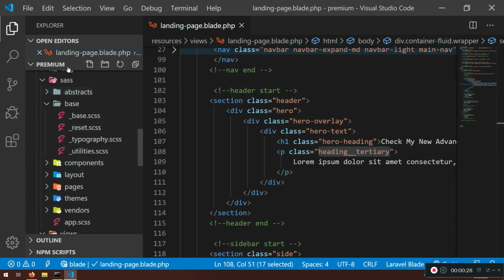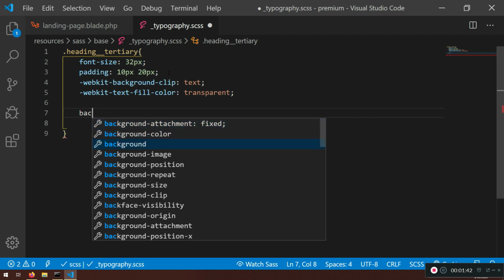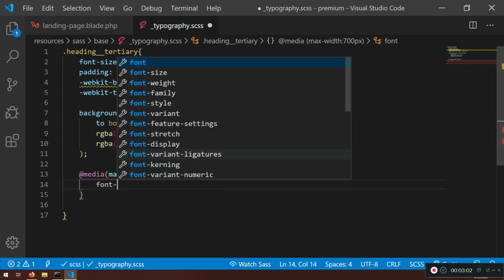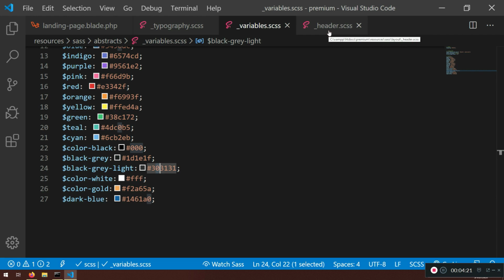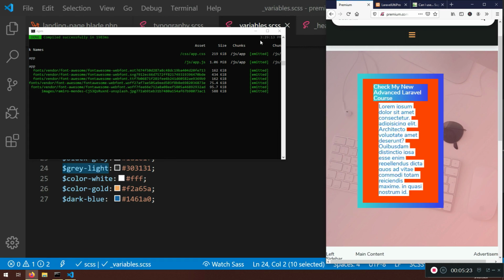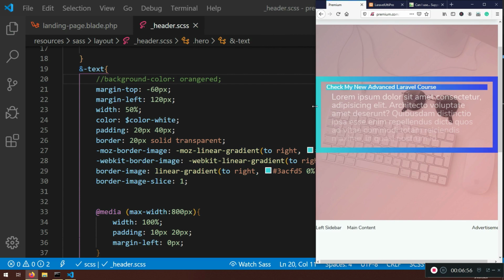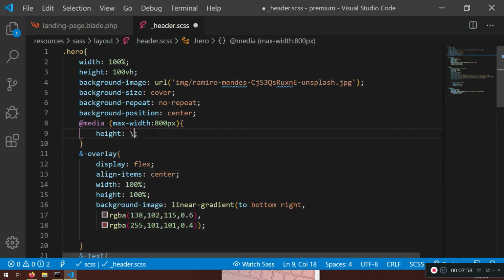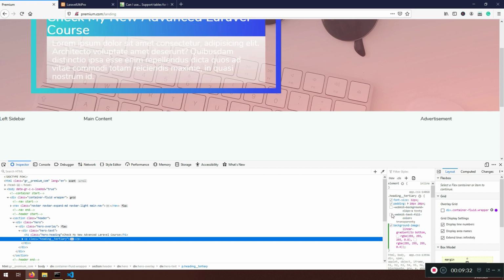17 Hero Image Webkit Background Clip And Fill Color To Create Nice Effect 9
Learn what webkit means and how we can use for browser compatibility and support